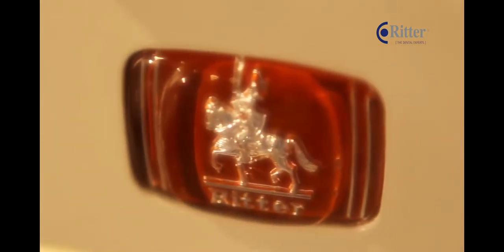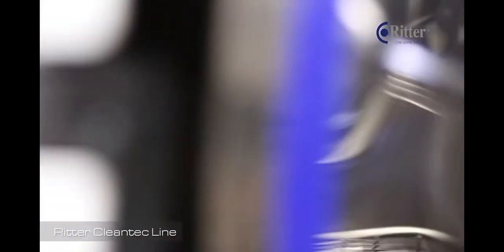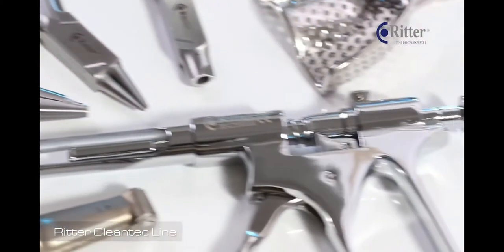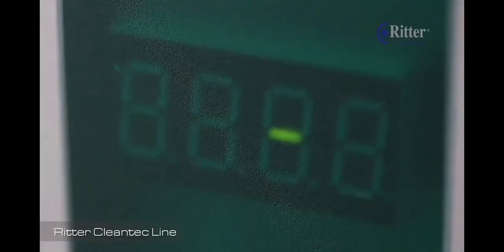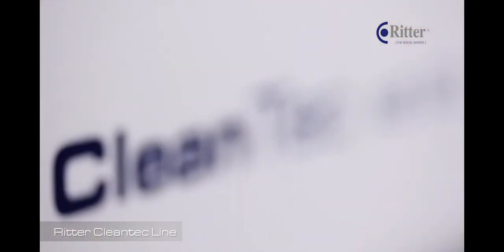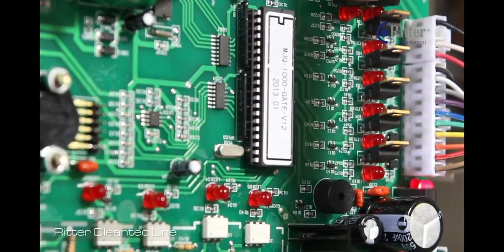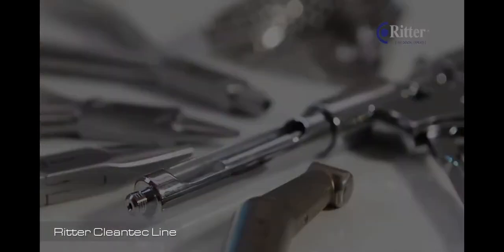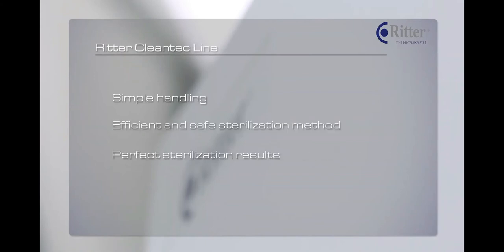Ritter Dental Autoclave